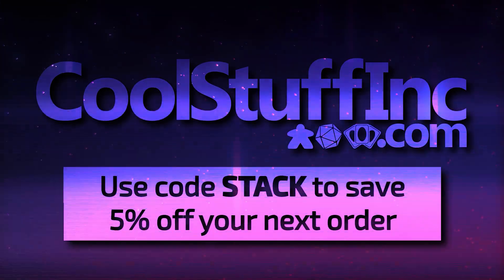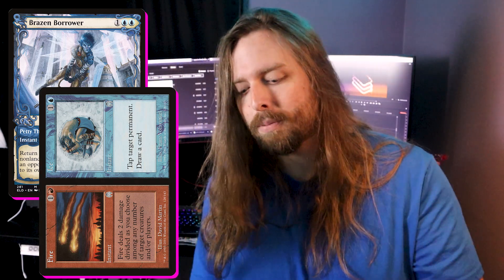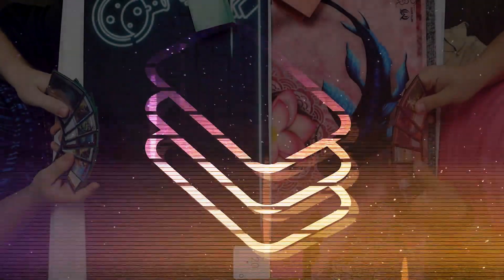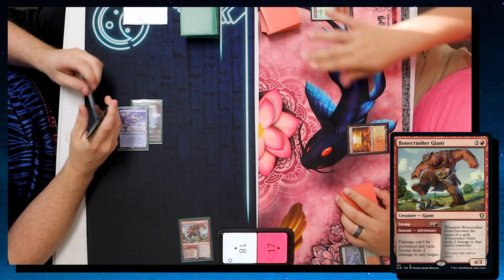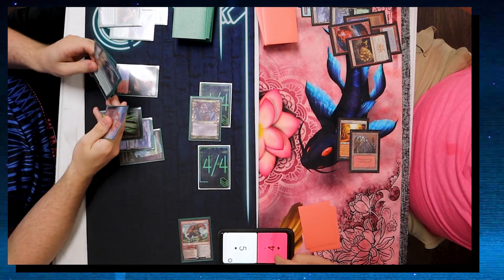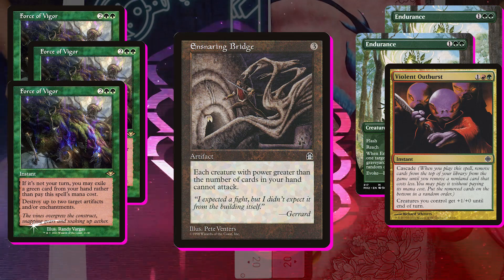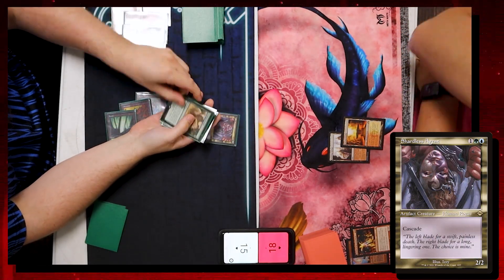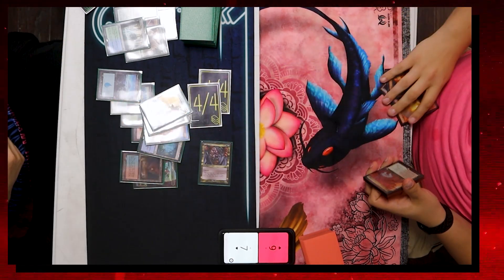THE RUMBLING HAS BEGUN | Temur Crashcade vs RW Burn [Round 1 Series 2] 2022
The Rhino's cometh. They know nothing of prisoners, only pain.

Use the promotional code: STACK at CoolStuffInc to get 5% any order.

You're gonna buy cards anyway, so just do it Todd.

Here's something real close to my list for Rhino's. Everyone builds it a little different though, I put Endurance in the main.

And here's the Modern Burn deck

Need a new Playmat?! NO?!?!?!?!? GET OURS ANYWAY STEVE!!

Do you want to support what we're doing?

0:00 — Intro and Deck
00:01:37  — Game 1 Opener
00:02:10  — Game 1
00:03:36  — Game 2 Opener and Sideboard
00:04:25  — Game 2
00:05:51  — Conclusion and Outro

Share THIS link with your friends!

Decklists!

Do you want to yell at us?

Do you want to yell at Adrian?

Do you want to yell at Calvin?

Wanna send us something? Just send it to Pandemonium Games and Hobbies but address it to The Stack.

Some music is from Grey Aven...
► [link soon]

Icons and symbols; found on cards, tokens, and videos; were provided by "icons8.com" and "recognizeapp.com".

Arts, characters, and designs were provided by CMMRC, LanxceR, Muhammad Said, Pinkicito, and Skinnysloth, or done in-house by TTrgr or NeonMushroom.

Special Thanks goes to our friends, that help make our productions as smooth as possible.
► Aidan Rickel
► Chris Shavers
► Jake Dillon
► Max Dechamps
► Philip Wortinger
► Tiffany Trager
► Tori Rickel